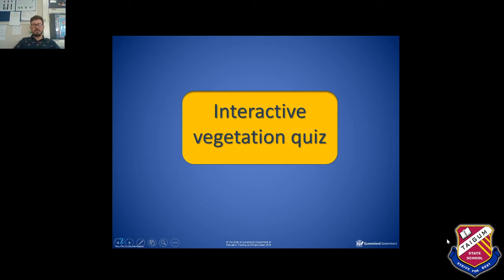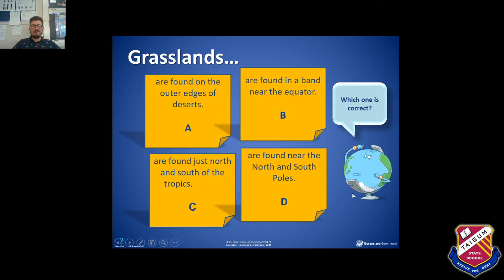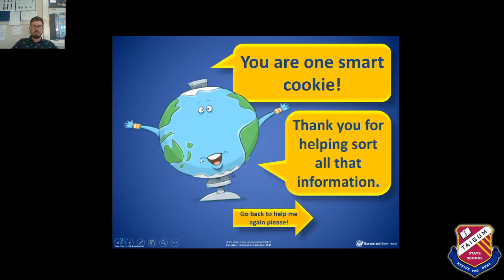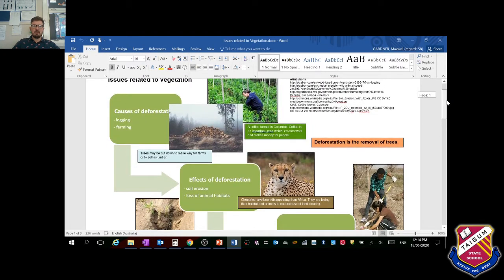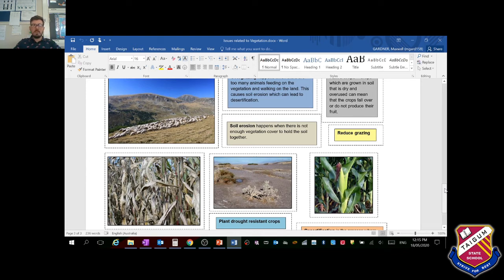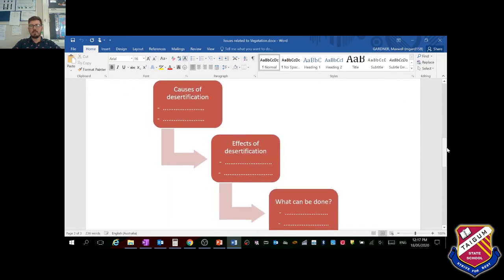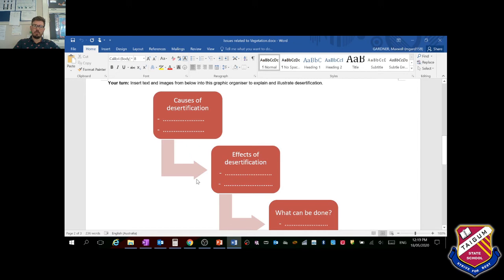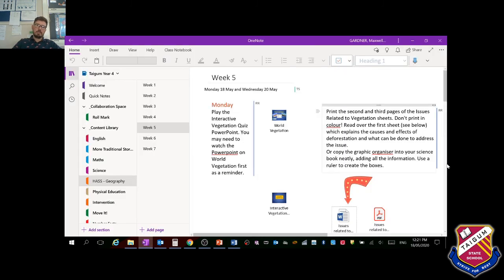Grade 4 HASS Lesson 18/05/2020